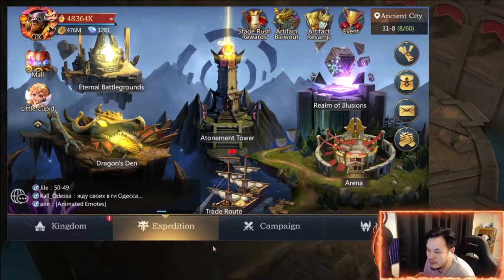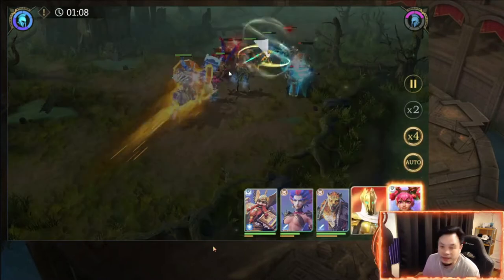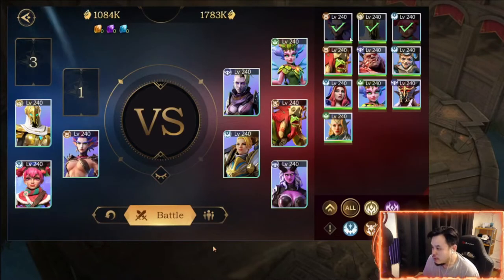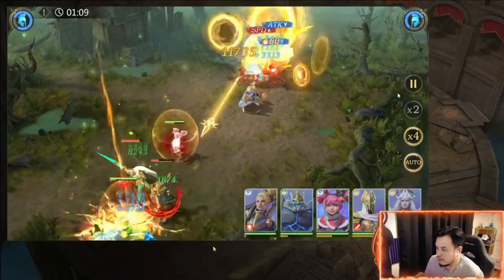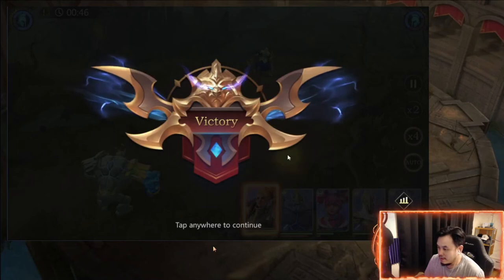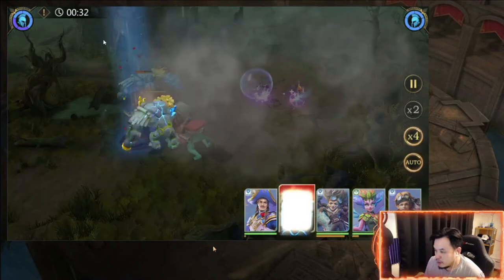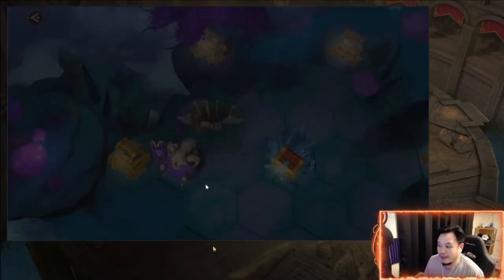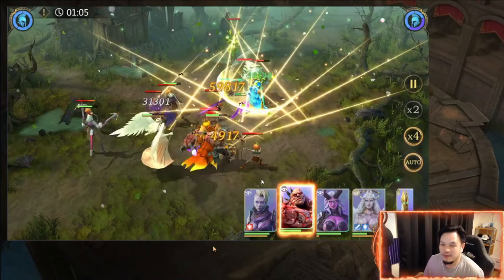ARTIFACT TRIAL PART 2 | Revive Harp | Rage of Destiny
Revive Harp